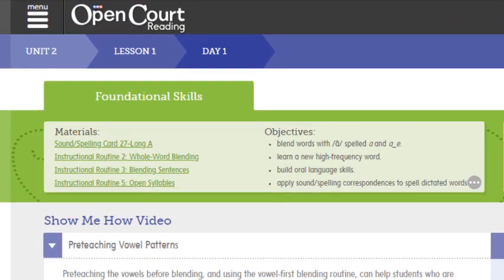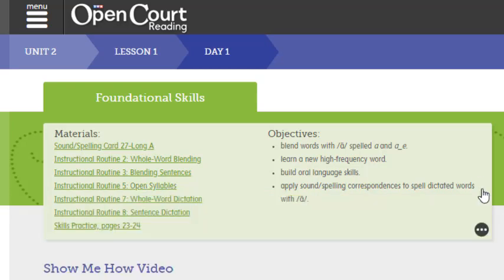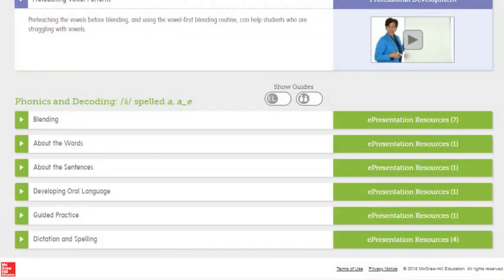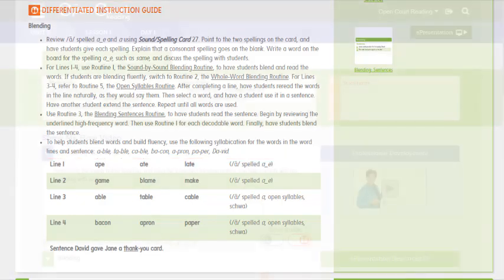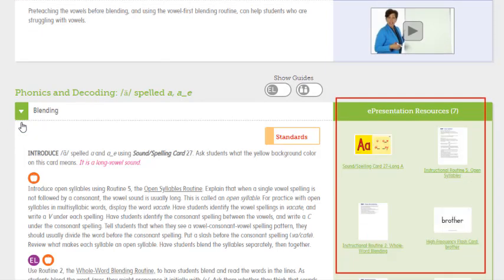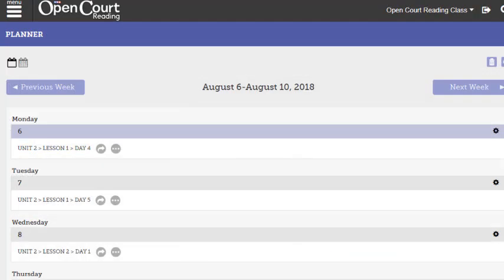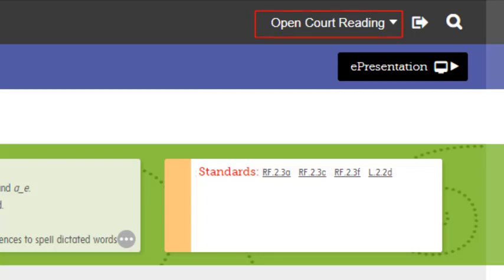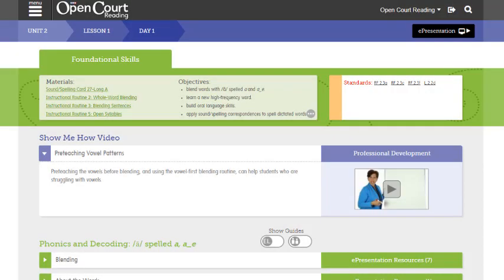OCR Foundational Skills Kit - Teacher Experience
This video will walk you through the digital teacher experience for Open Court Reading.